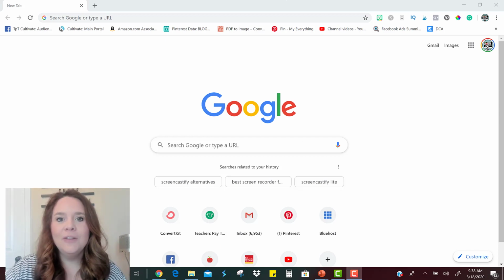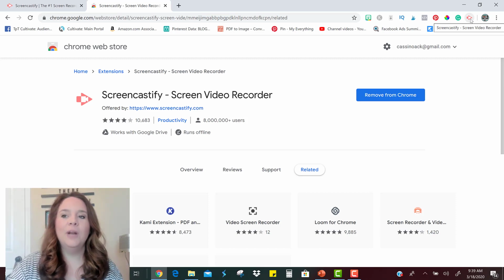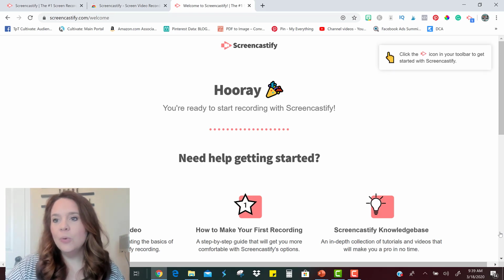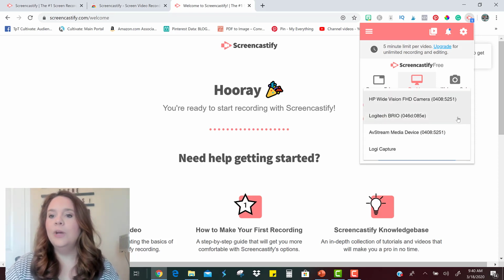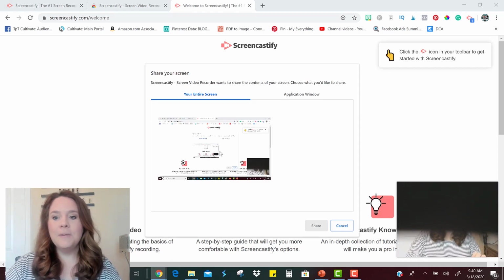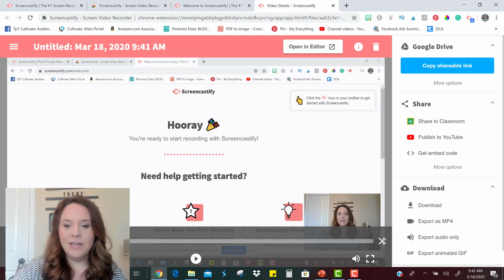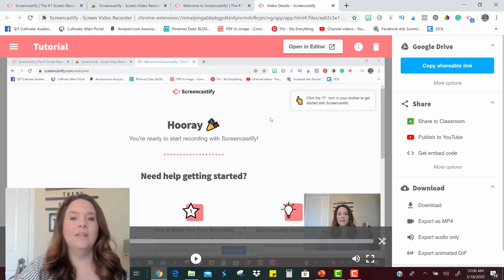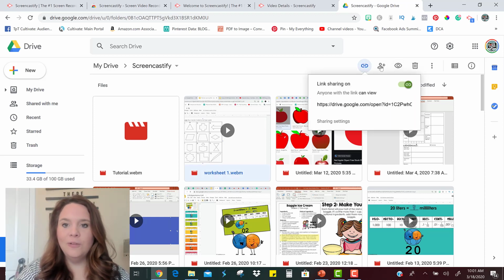Bonus Lesson: Using Screencastify in Distance Learning & Remote Teaching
This video shows you how to get the Screencastify extension and use it to help with online learning.